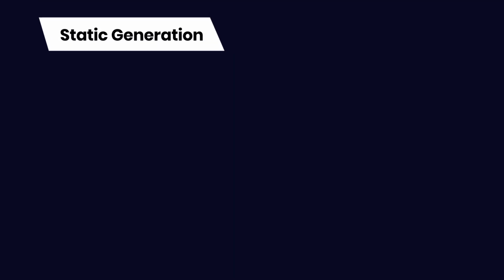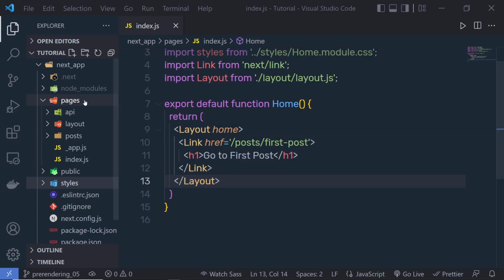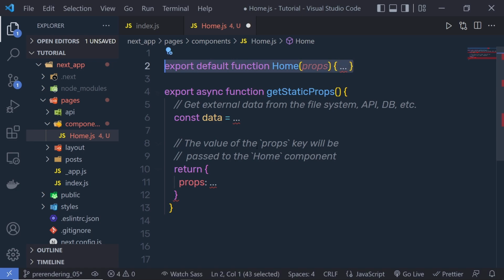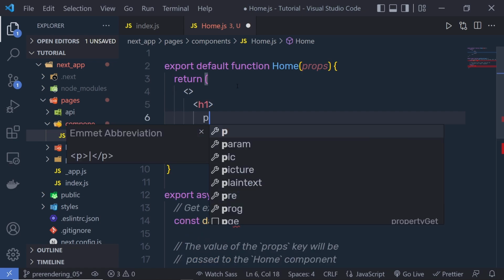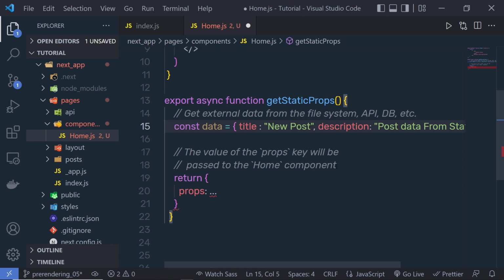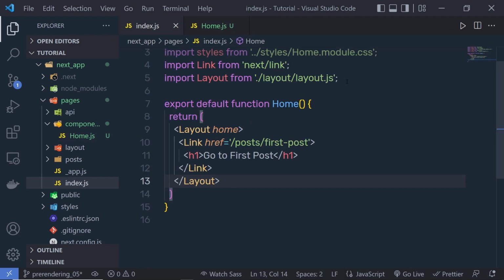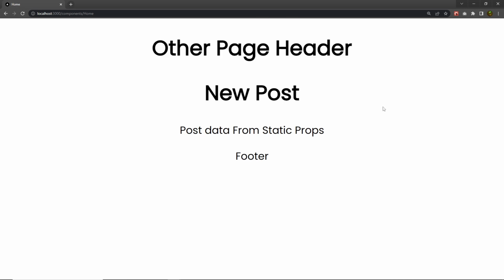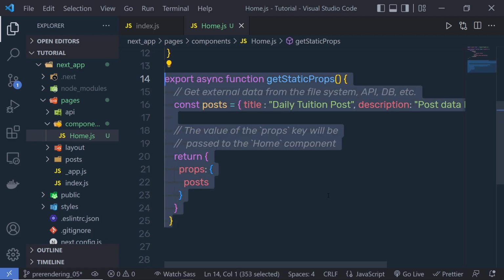Complete Next.js Course for Beginners #10 - getStaticProps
In the previous lesson, we learn about pre-Rendering. In this tutorial, we will look at two different types of pre-rending in next.js which is static and server-side rendering. In this lecture, we are going to learn static generation rendering.

Next.js is a flexible React framework that gives you building blocks to create fast web applications.
You can use React to build your UI, then incrementally adopt Next.js features to solve common application requirements such as routing, data fetching, and integrations - all while improving the developer and end-user
experience.

⏱️ Timestamps ⏱️
00:00 - Intro